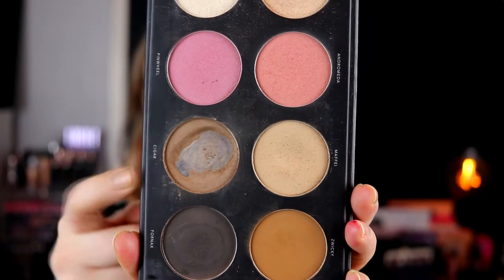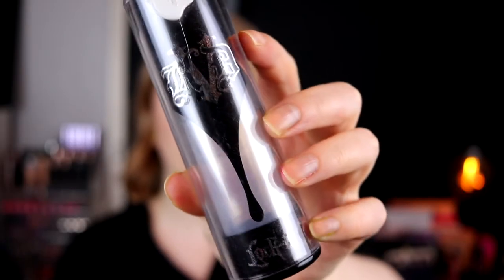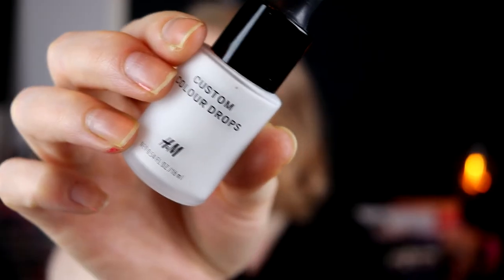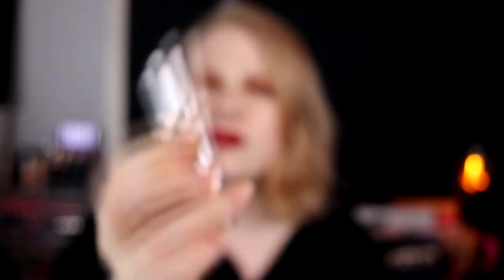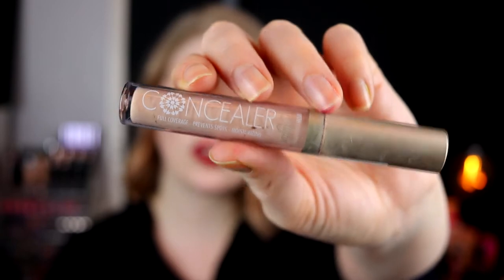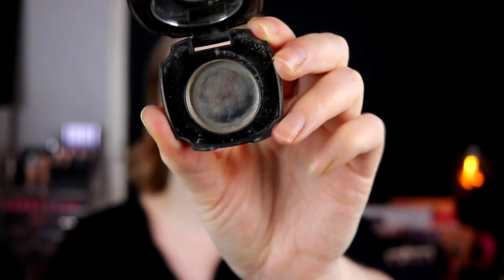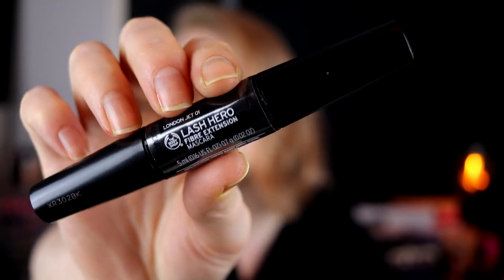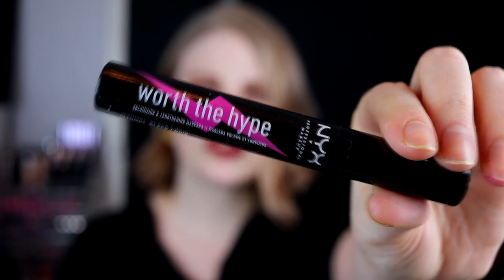| Makeup I used up in 2019 | + Mini Reviews |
Hi!
I don't do empties videos anymore but I thought it would be fun to show you all of the makeup I used up during 2019. Hope you like this!

▷ Base:
Nabla - Kendra, Gotham & Baby Glow

▷ Eyes:
Urban Decay Primer Potion
Nabla Dreamy - Vanitas, Sistina, Metal Cupid & Dogma
Colourpop Dirty Talk

▷ Lips:
Nabla Rumors

FAQ:
From: Sweden
Cruelty Free: Yes
Born: 1989
Ears: 20 mm
Septum: 2,4 mm

EQUIPMENT:
Camera: Canon EOS 77D
Editing program: Sony Vegas Pro 13
Lights: Day light and/or 2 soft boxes